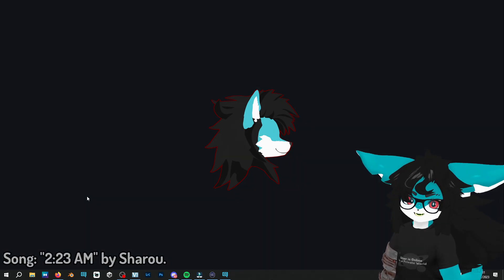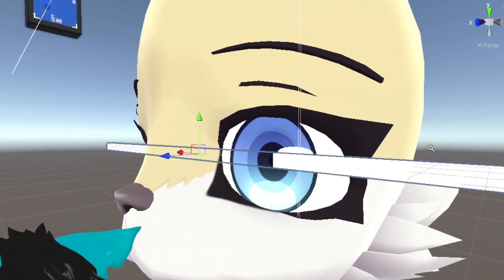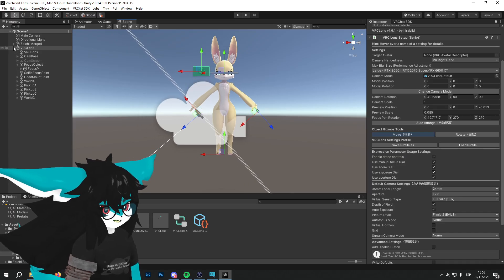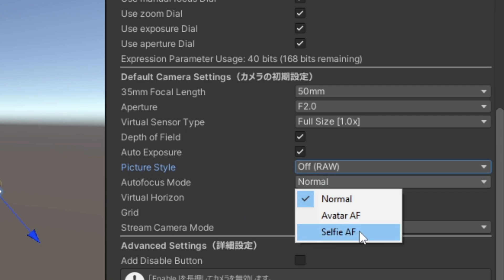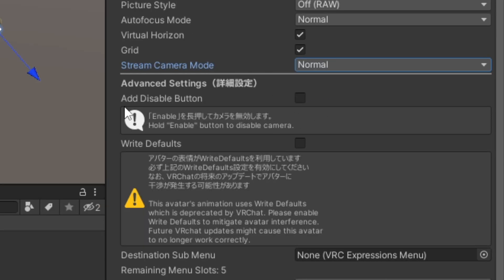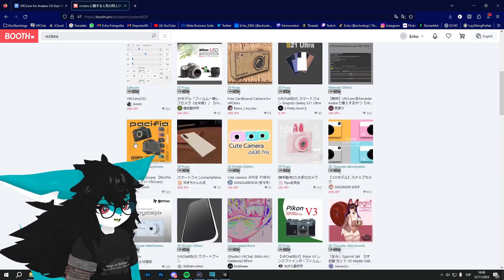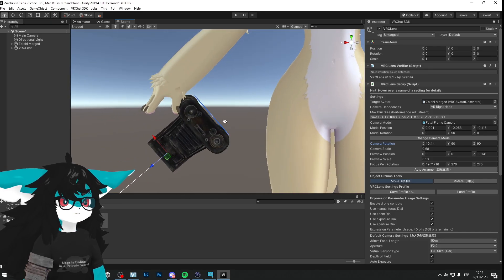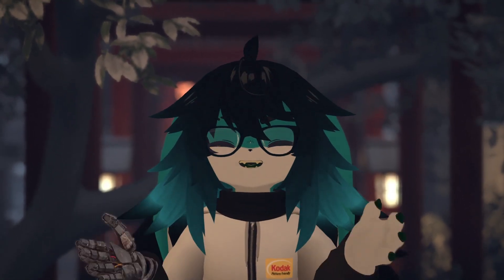VRChat | How to add VRCLens to your avatar | Full Beginner Tutorial! (2024)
Enhance your VR photography experience adding VRCLens to your avatar, learn which one is the best setup for your PC,  get the maximum performance and learn how to change the 3D model to use any camera that you want!
Everything in an easy, friendly, slow and step-by-step tutorial (focused on users with no Unity experience).

00:00 - Introduction.
01:39 - What we need.
02:49 - Creating a project with VCC.
03:27 - Importing VRCLens.
04:00 - Setting up VRCLens.
08:33 - Performance Adjustment.
16:25 - Changing the 3D model.
21:50 - In-game test.
22:30 - Ending.